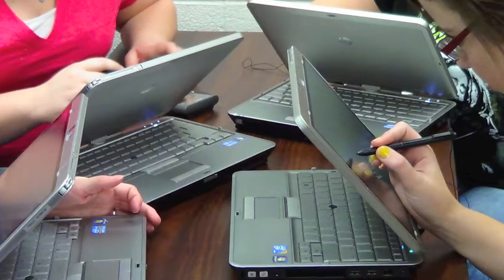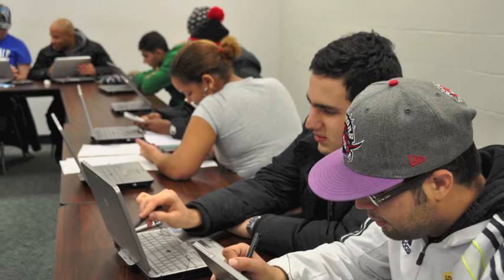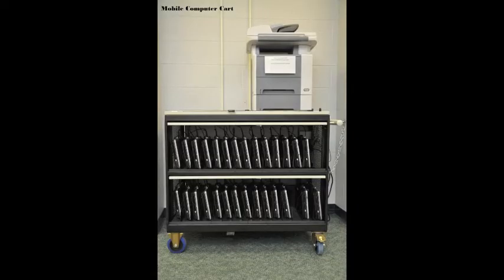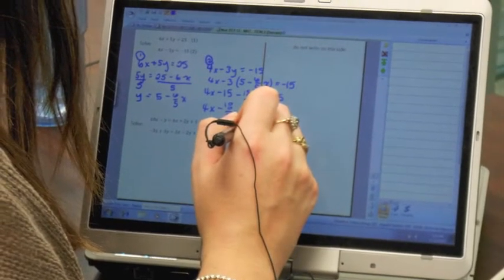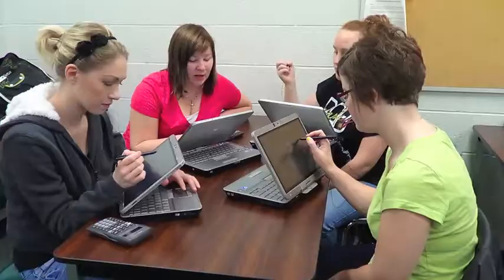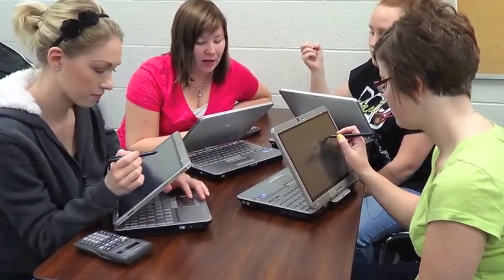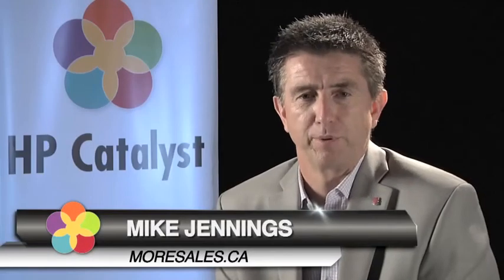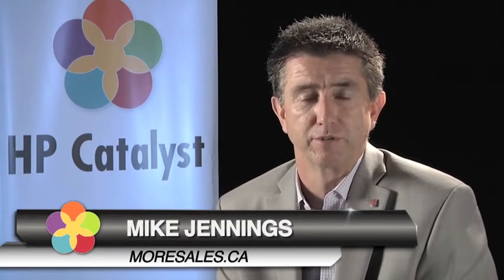Conestoga College Institute of Technology and Advanced Learning